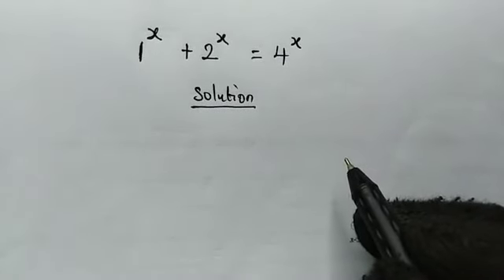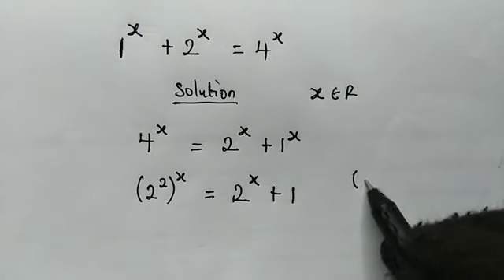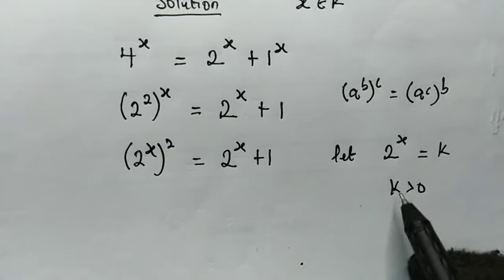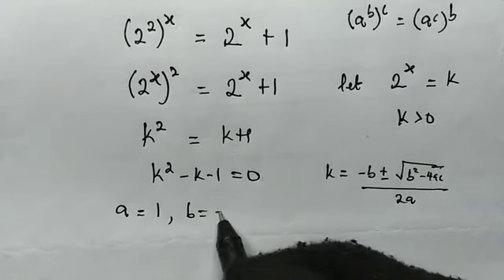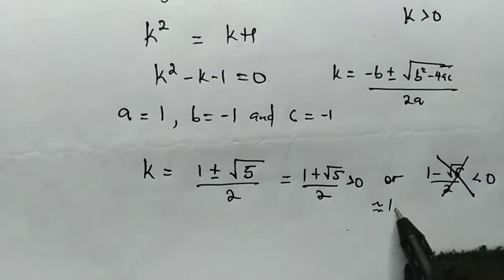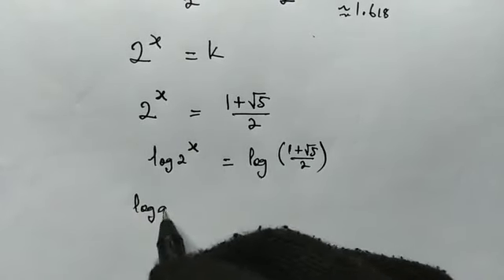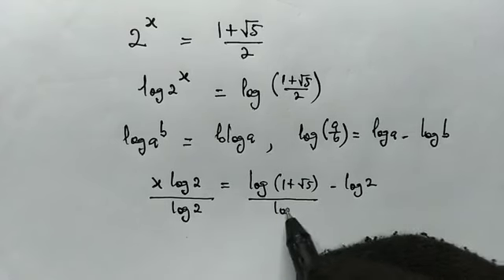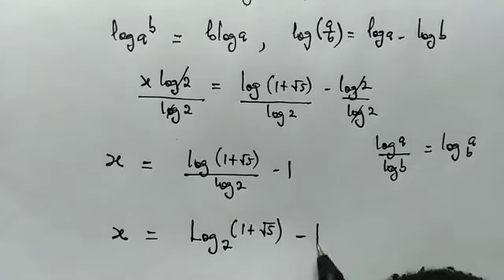Interesting Olympiad Math problem | Can you solve ?